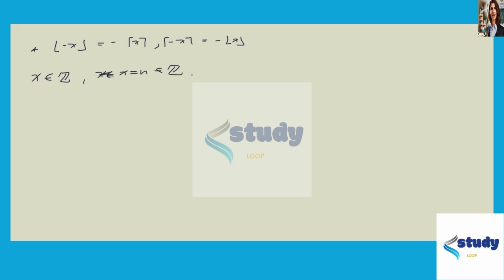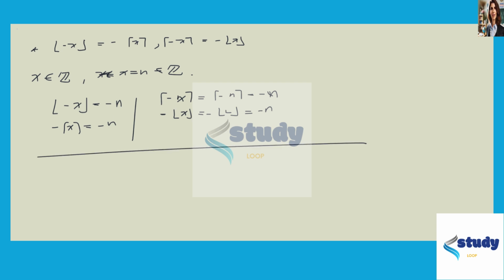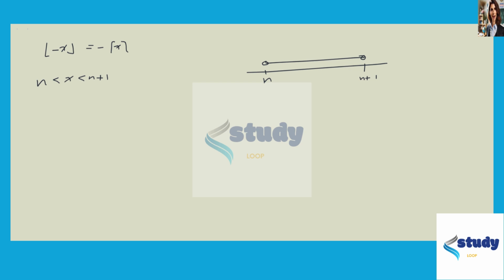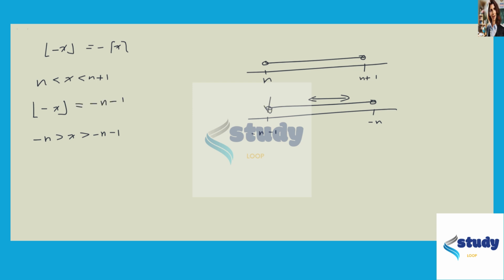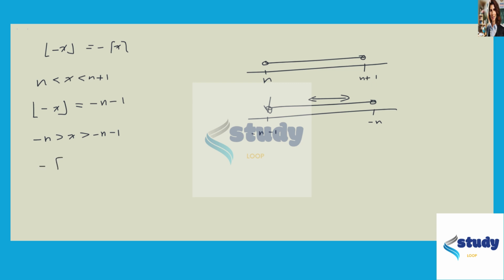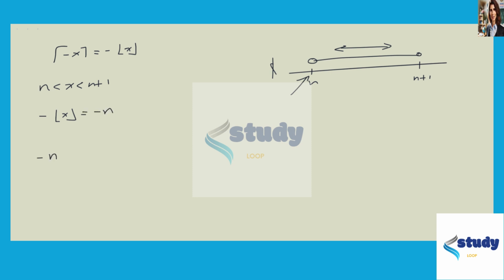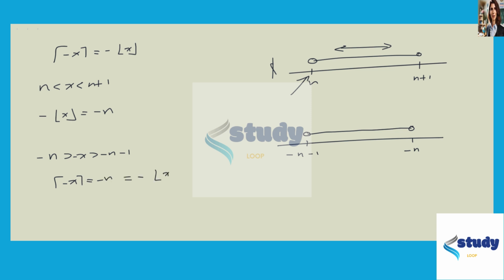[Math] Prove that if is a real number, then and